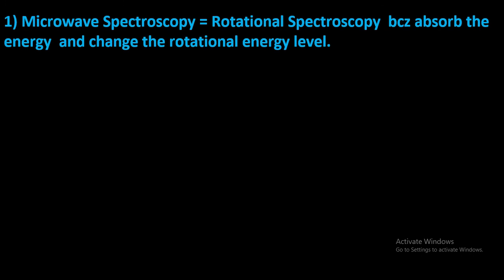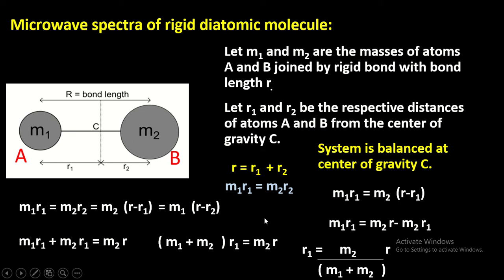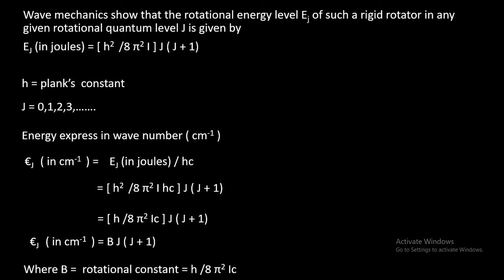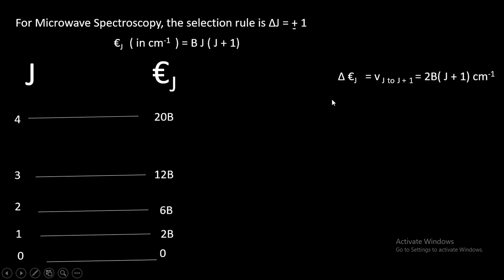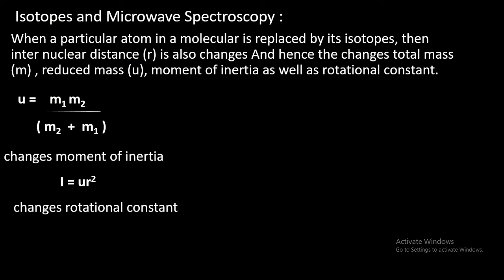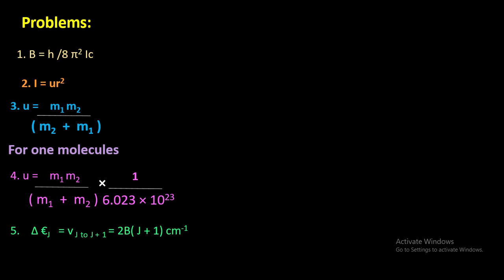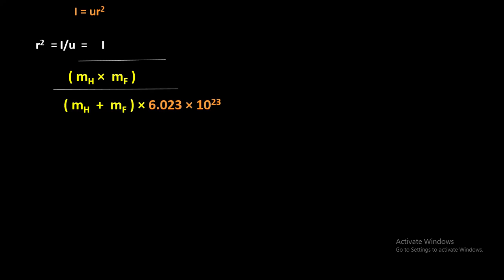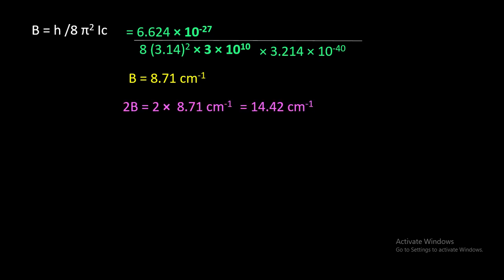Investigation of Molecular Structure-5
Microwave Spectroscopy
microwave active, microwave inactive, Microwave spectra of rigid diatomic molecule, Isotopes and Microwave Spectroscopy, Merit and demerit of Microwave Spectroscopy , Problems